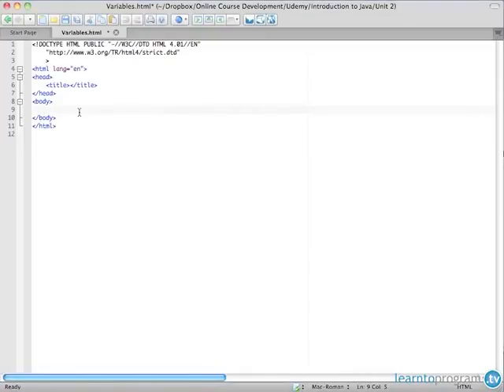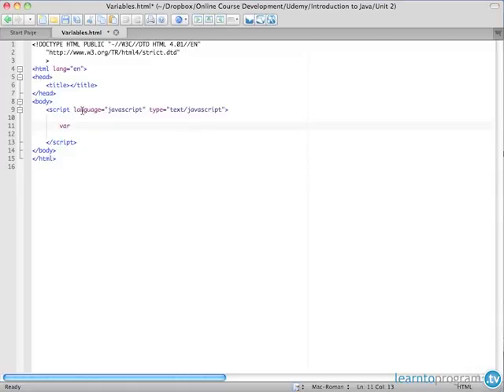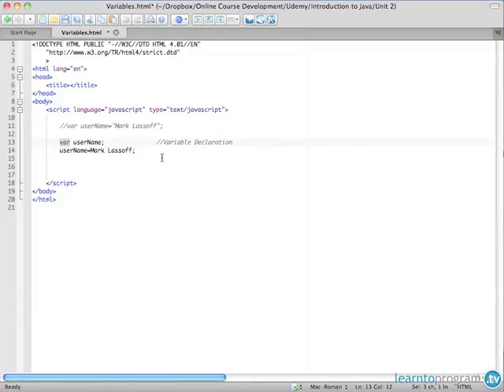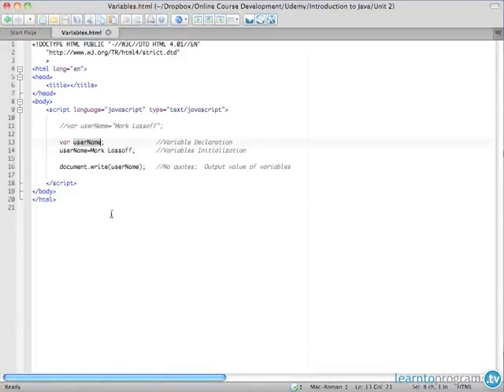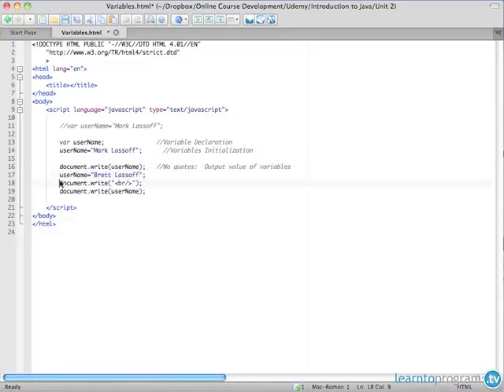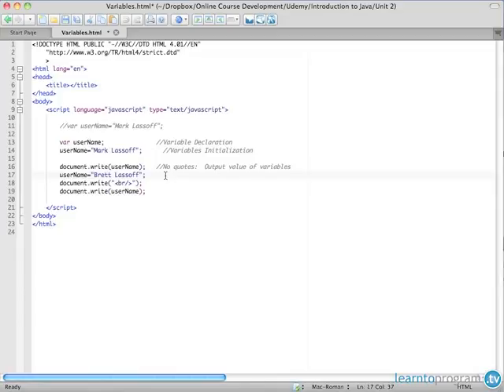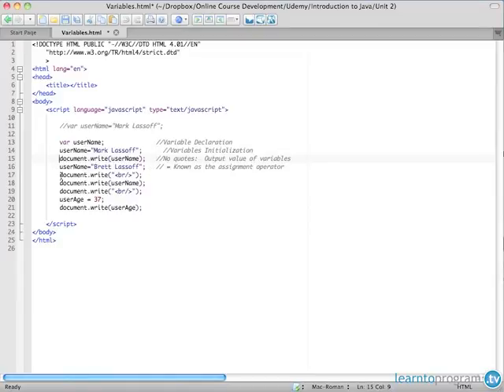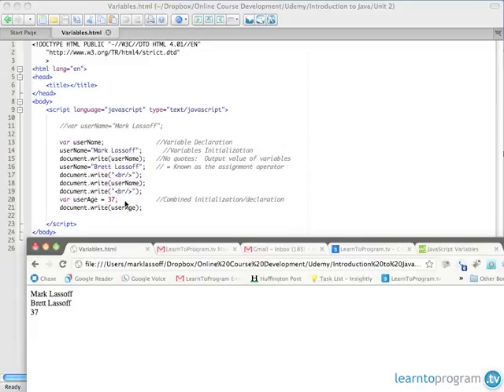learning to use variables